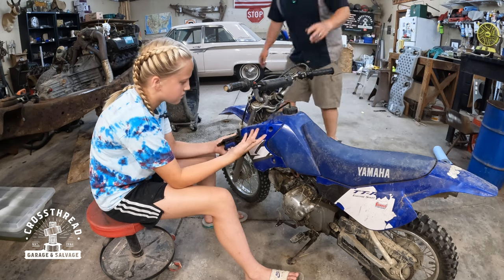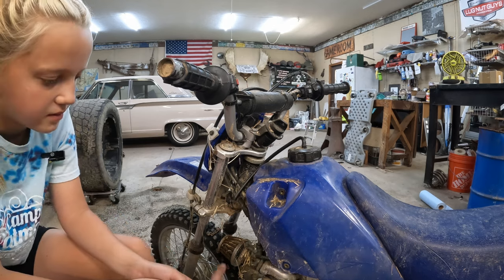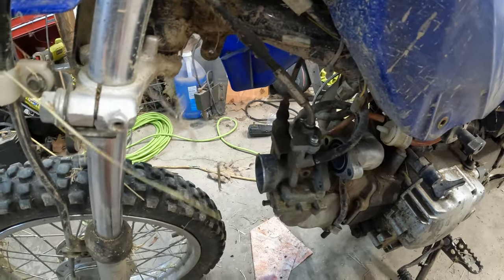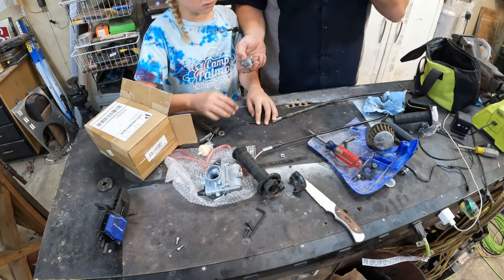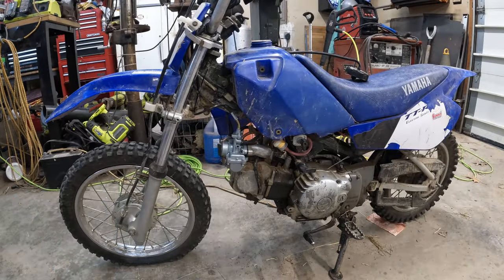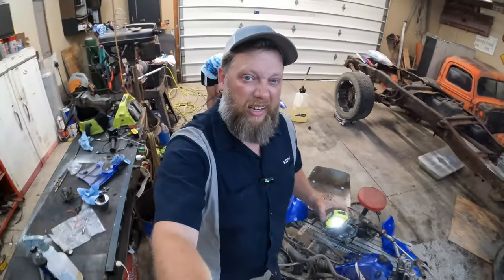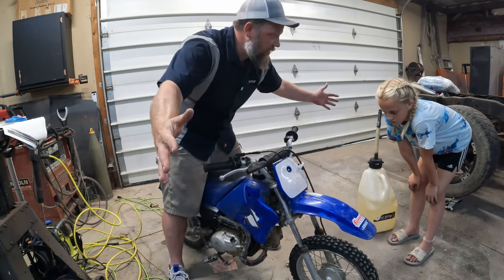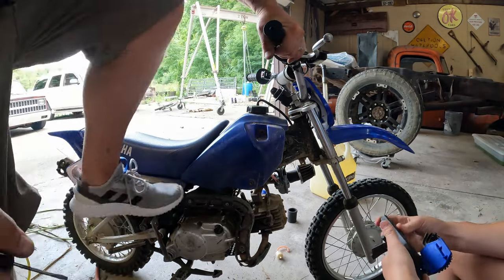Dad and Daughter Build: Can We Get This Old Dirtbike Running Again?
Gracie's YAMAHA TTR90 puked all its fuel out of the carb. Can she replace the Mikuni carb it and get it running again?

Welcome to Crossthread Garage & Salvage, a channel dedicated to an average guy teaching his above average daughters how to do average work in the garage that the average guy feels good about tearing apart in the comments section.

OUR FAVORITE TOOLS AND SUPPLIERS

HOT SHOT'S SECRET for your gas or diesel fuel and oil additives and fluids

7.3 Powerstroke standalone harness - Fordahl Bilt: Cody Fordahl Instagram - @fordahlbilt